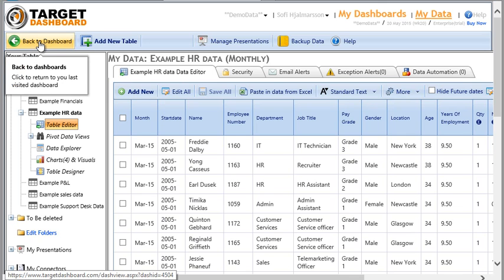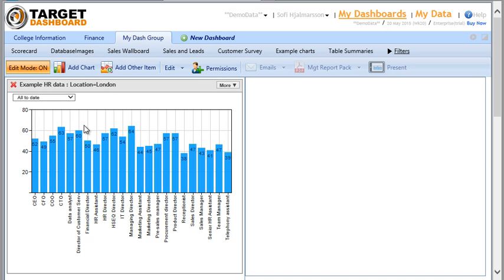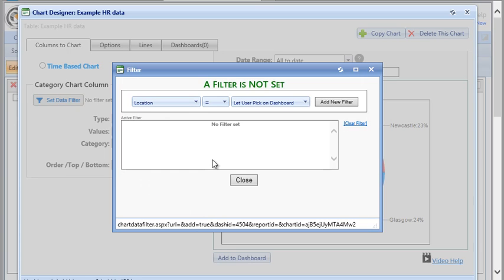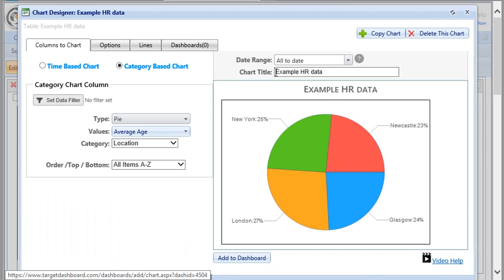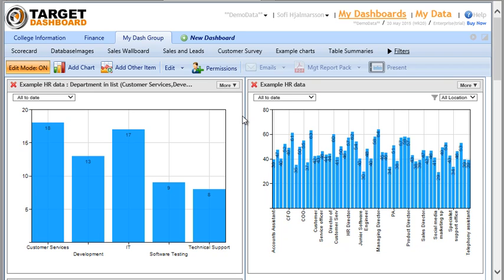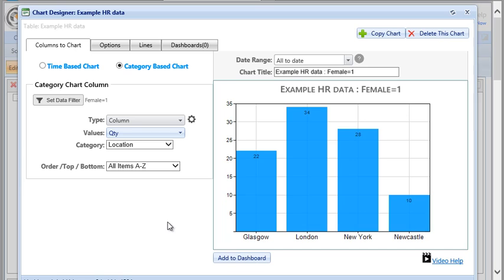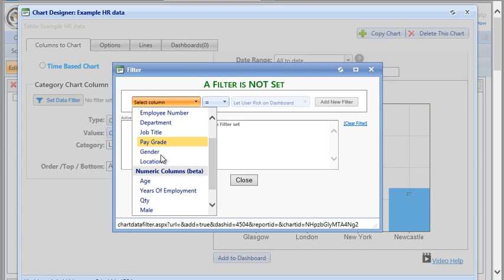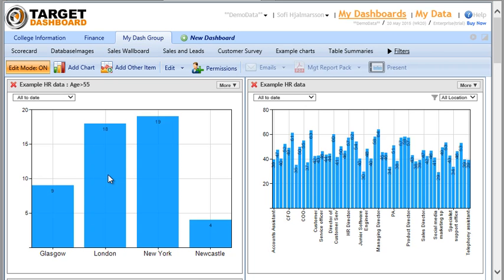Learn about the 5 types of chart filters in Target Dashboard